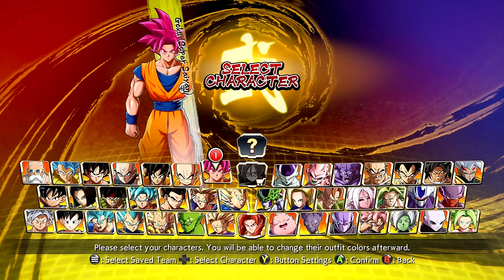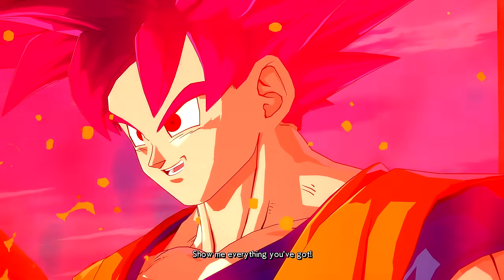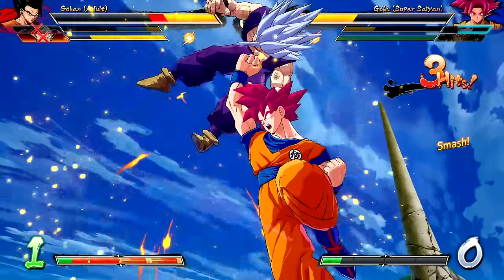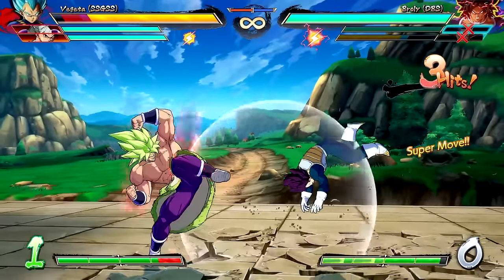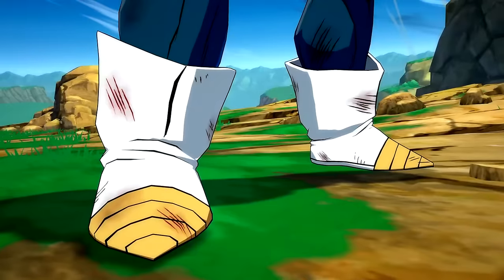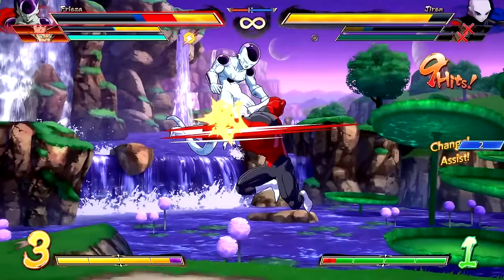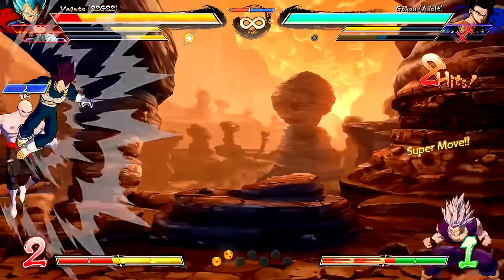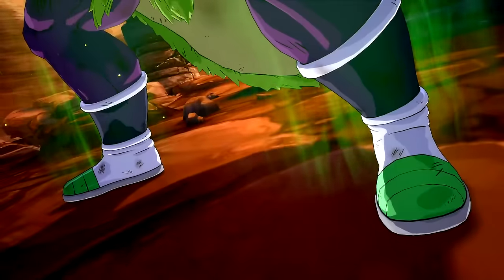The Dragon Ball FighterZ DLC Season 4 Pack We Never Got